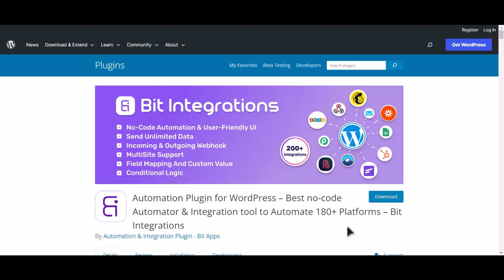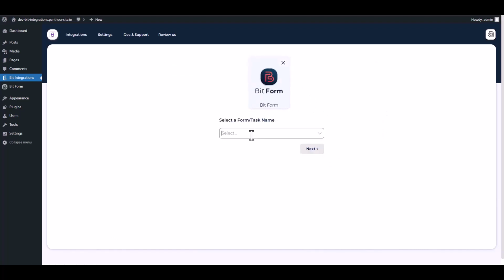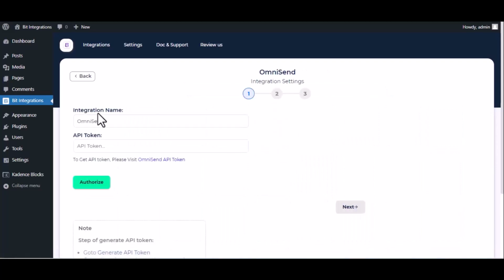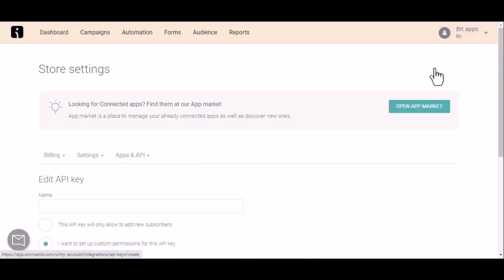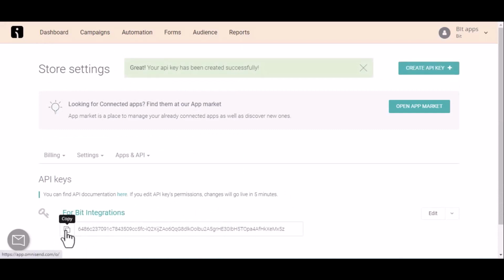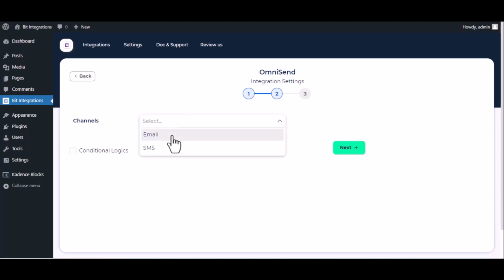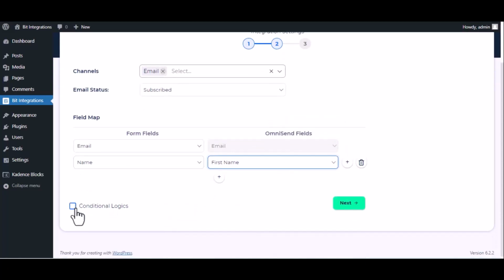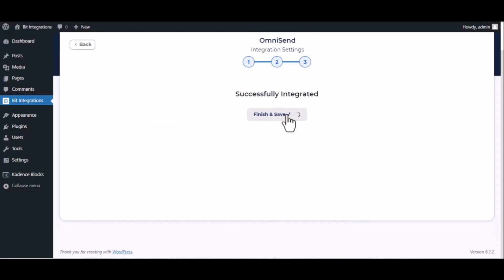Integrating Bit Form with Omnisend | Step-by-Step Tutorial | Bit Integrations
🔗 Integrate Bit Form with Omnisend | Bit Integrations Tutorial

📌 Discover seamless integration made easy! In this tutorial, we guide you through the process of integrating Bit Form with Omnisend using the Bit Integrations WordPress plugin.

Enhance your email marketing campaigns and customer engagement strategies by seamlessly connecting Bit Form with Omnisend. Uncover the potential of synchronized data to optimize lead generation, nurture prospects, and drive effective communication.

Key Highlights of the Tutorial:
✅ Step-by-step integration guide for Bit Form with Omnisend using Bit Integrations.

Ready to enhance your email marketing game? Join us in this tutorial to witness the capabilities of Bit Integrations and how it can revolutionize your email campaigns and customer engagement with Bit Form and Omnisend integration.

Elevate your customer engagement with Bit Form and Omnisend integration! 👍